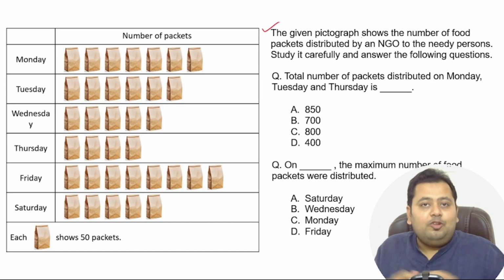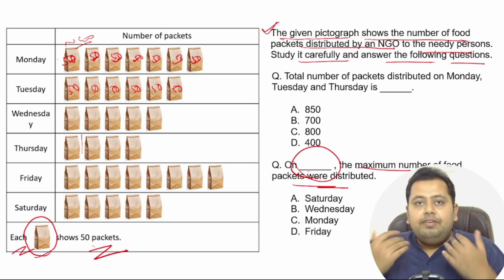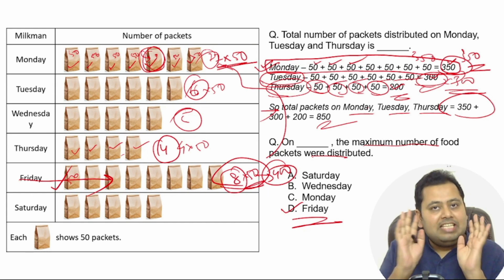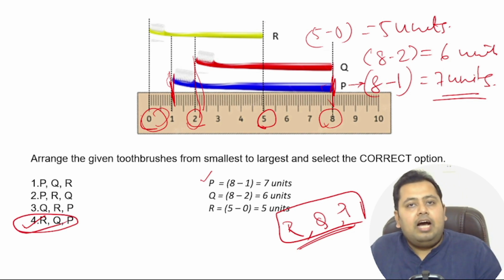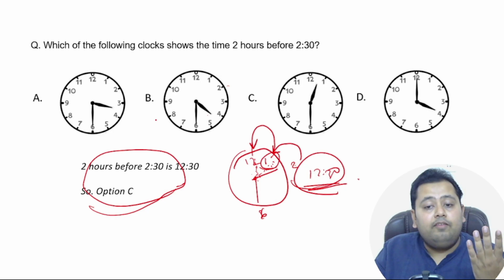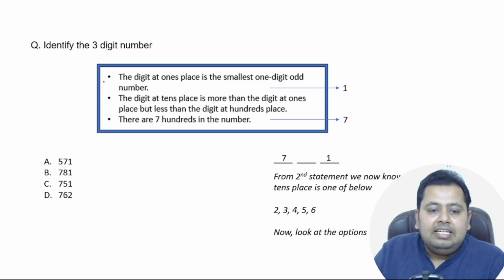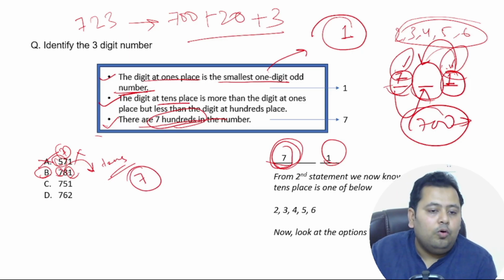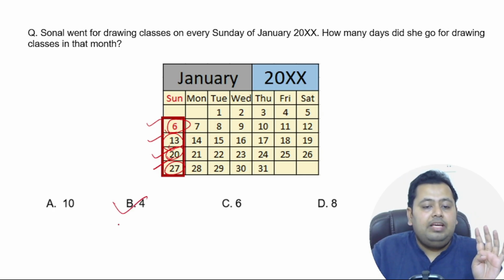Class 2 Maths Olympiad | SOF IMO Class 2 | International Mathematics Olympiad exam class 2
In this video, we discuss 5 important question types that are sure-shot and very important for you to learn if you want to ace the Olympiad examination.